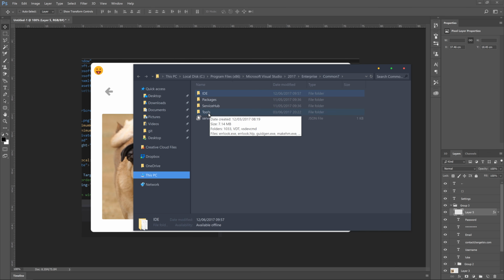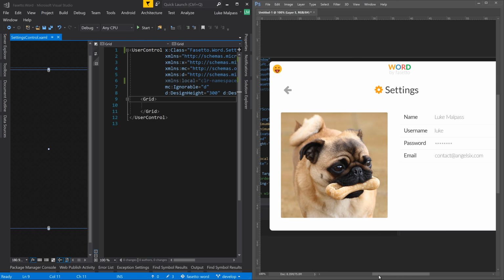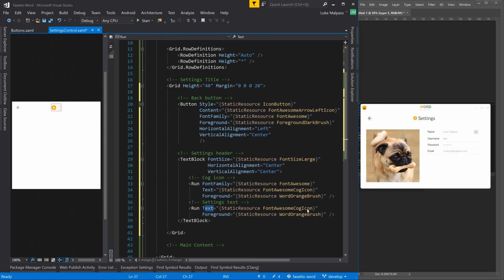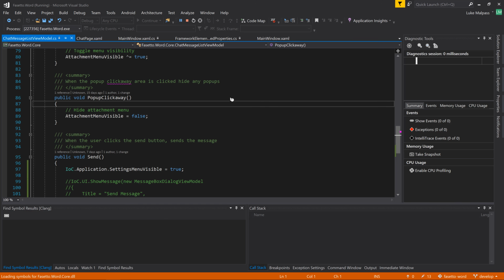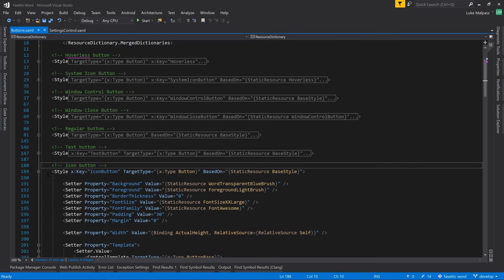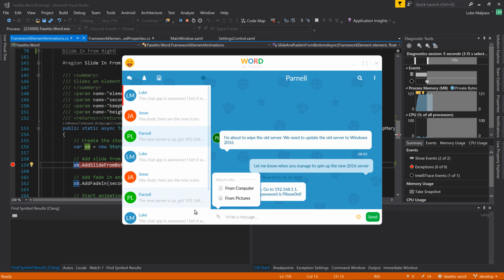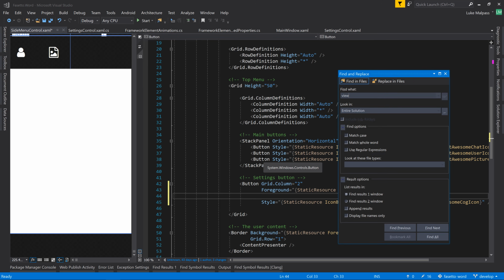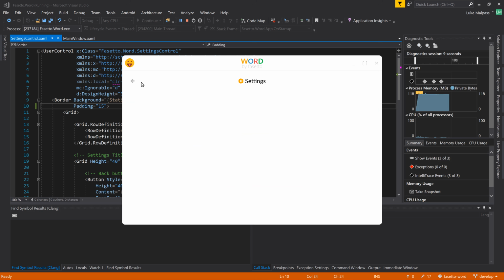C# WPF UI Tutorials: 22 - Slide Up Settings Menu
We start by creating the view models and slide up mechanism ready for then fleshing out the actual settings page